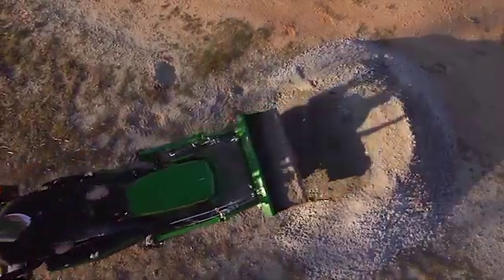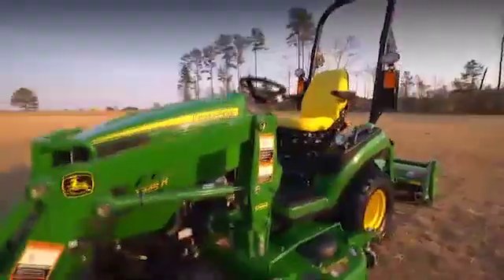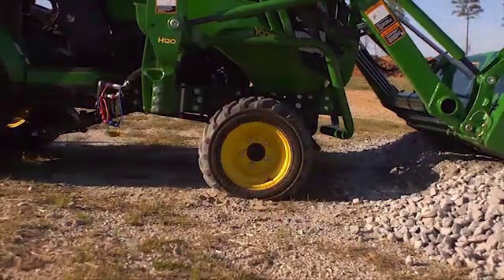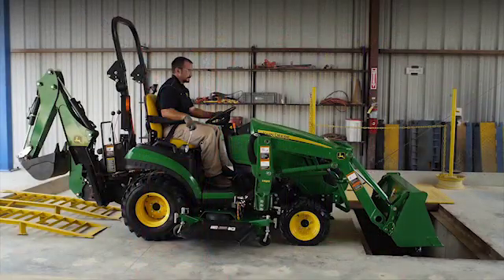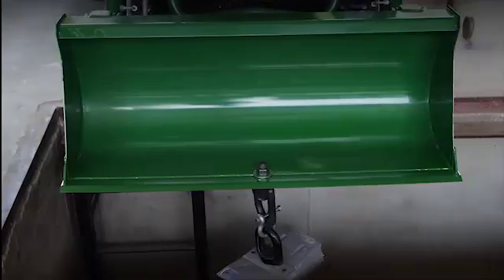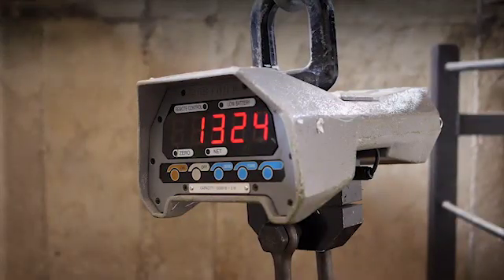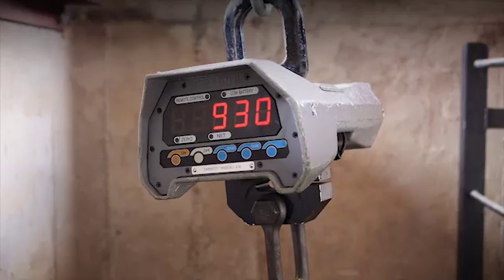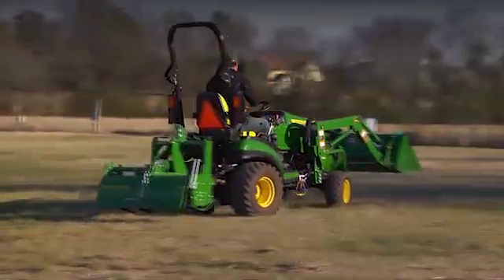Loader Lift Capacity JOHN DEERE 1025R VS KUBOTA® BX2680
See the real world difference in lift capacities vs what is listed in the spec sheets.

Video Provided by John Deere